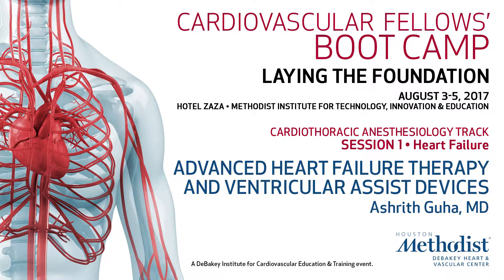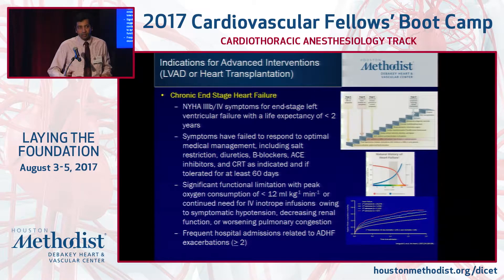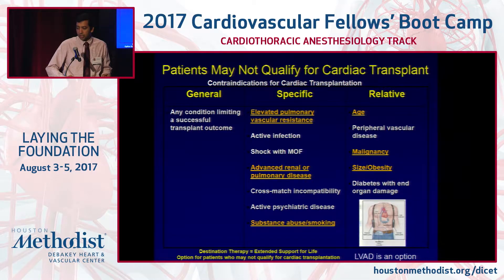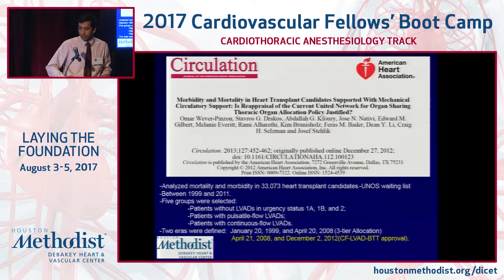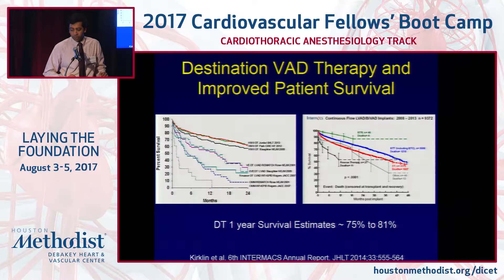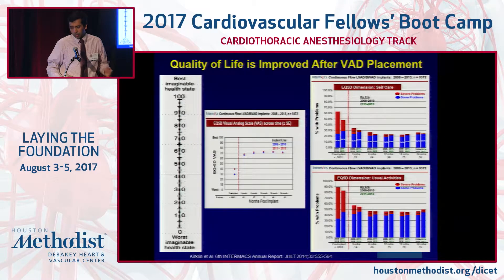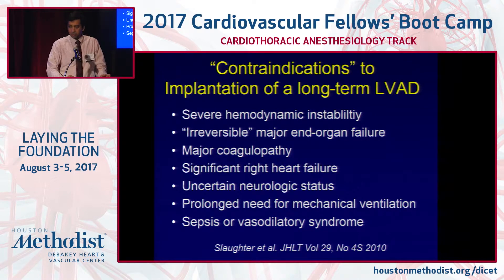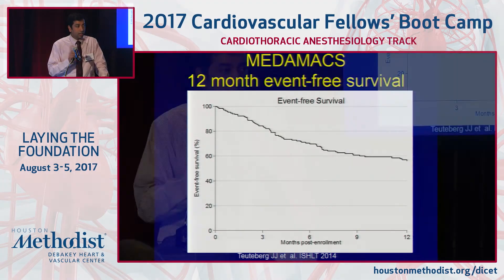Advanced Heart Failure Therapy and Ventricular Assist Devices (Ashrith Guha, MD)